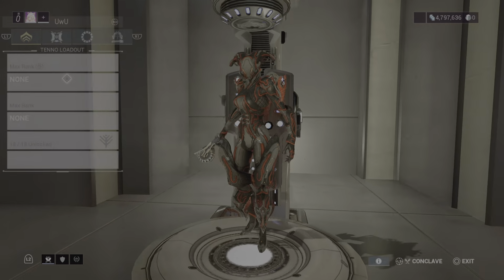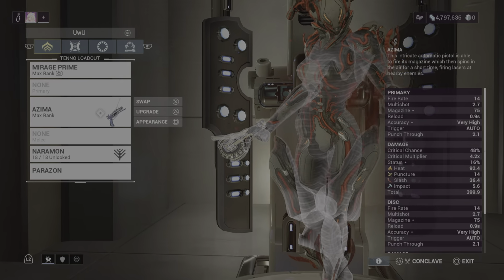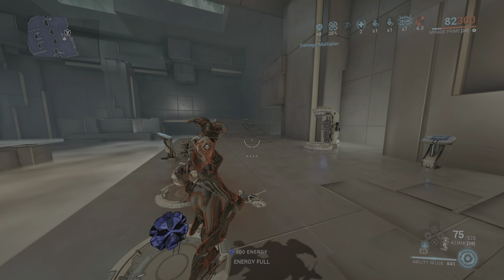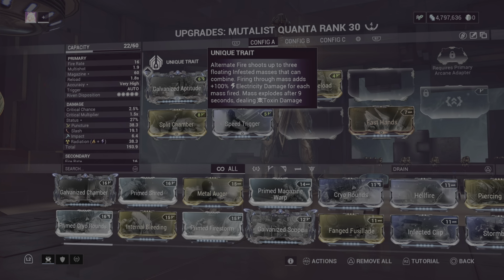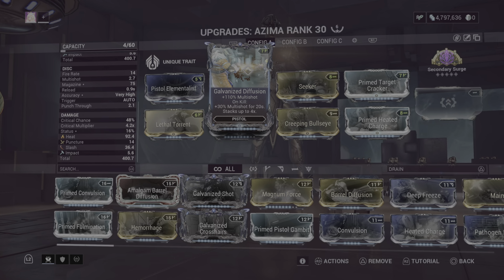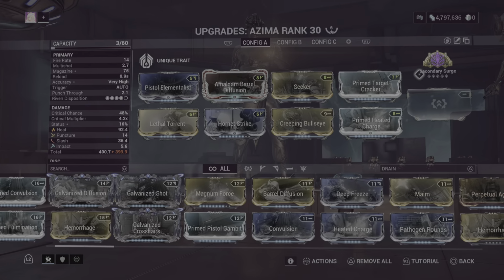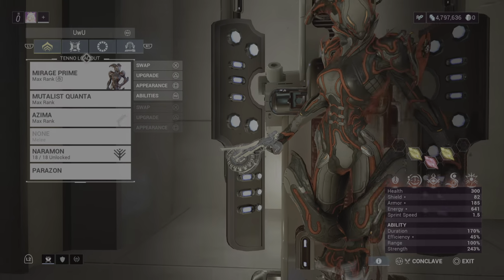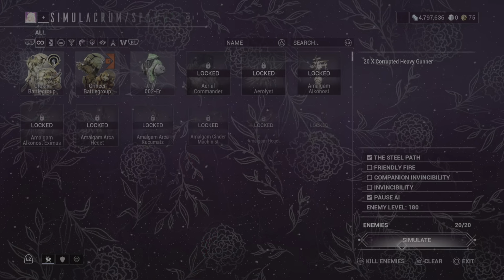Warframe: Azima, the weird turret pistol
I actually like this thing.